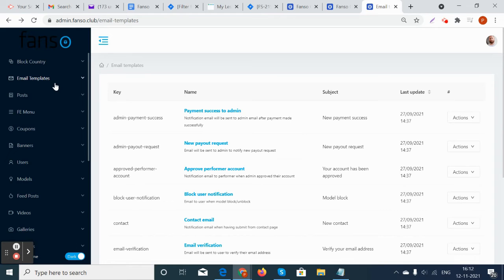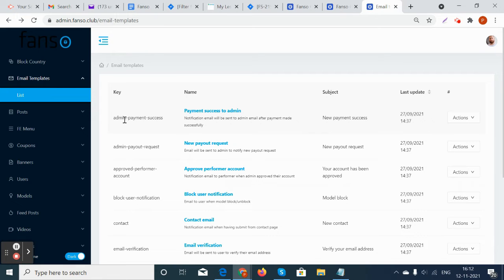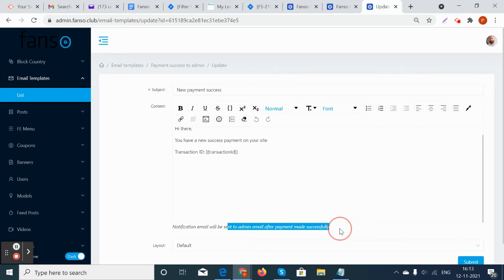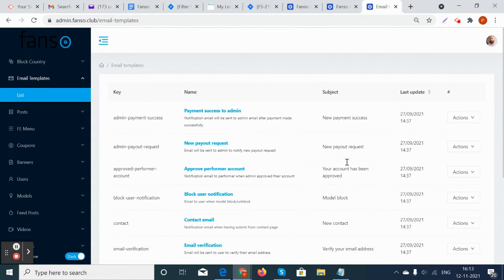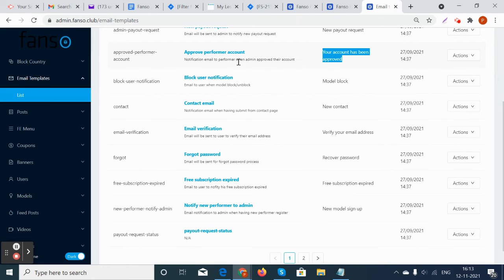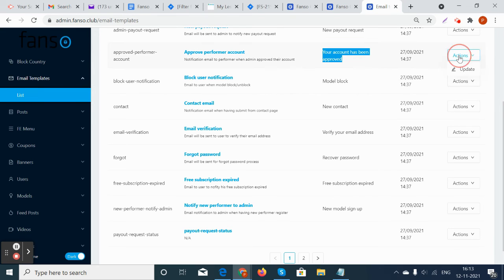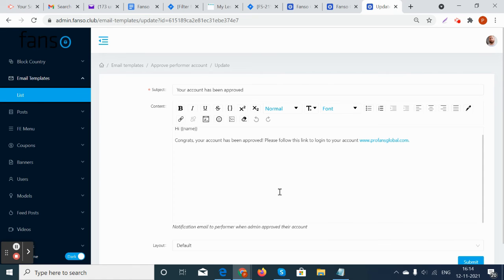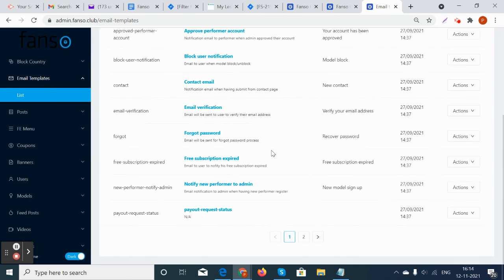How can email templates be managed from the admin?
In this video, you can find, how can email templates be managed from the admin.